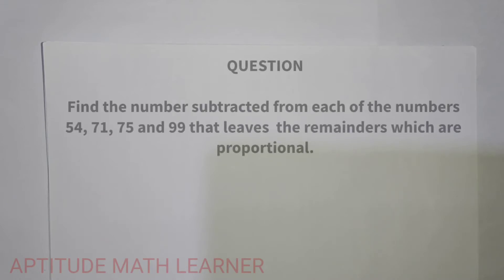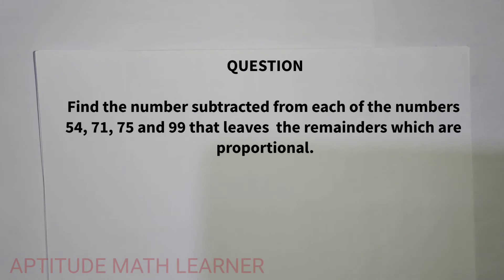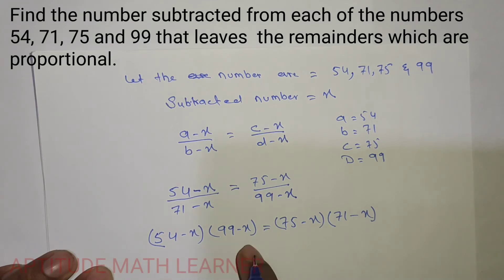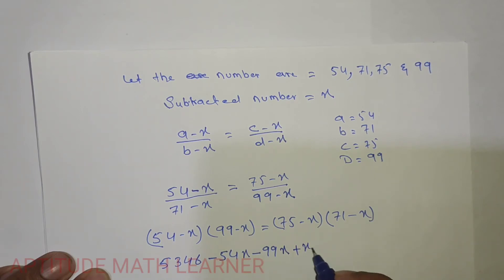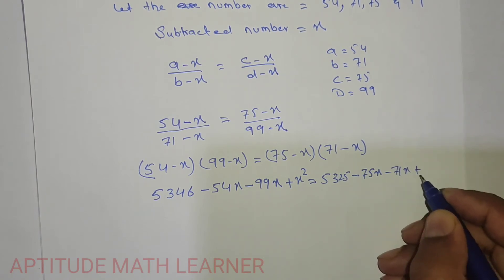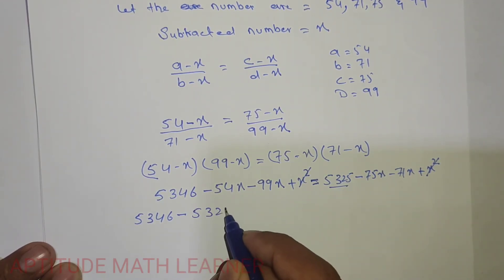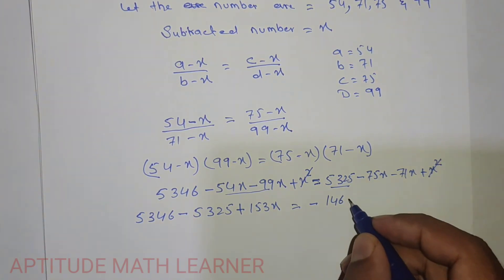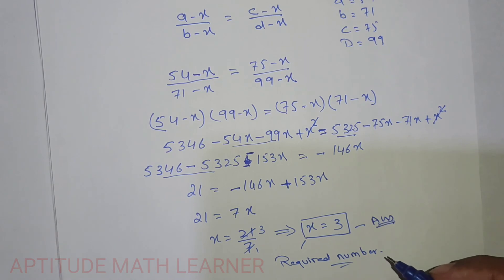Find the number subtracted from each of the numbers 54, 71, 75 and 99 that leaves the remainder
Find the number subtracted from each of the numbers 54, 71, 75 and 99 that leaves the remainders which are proportional.